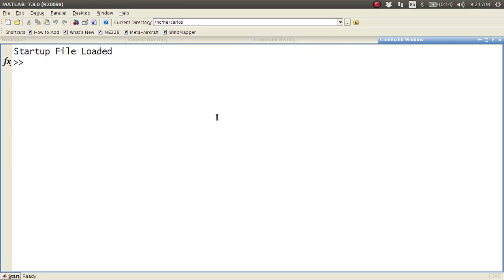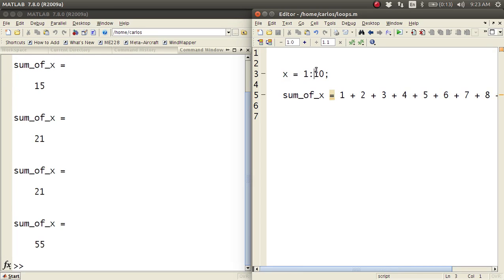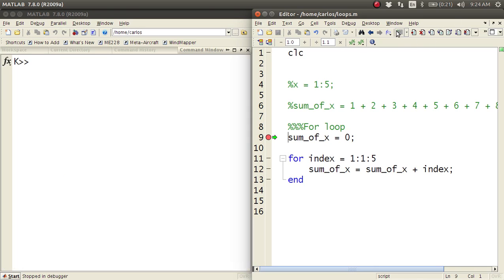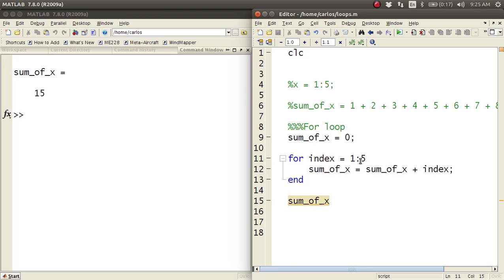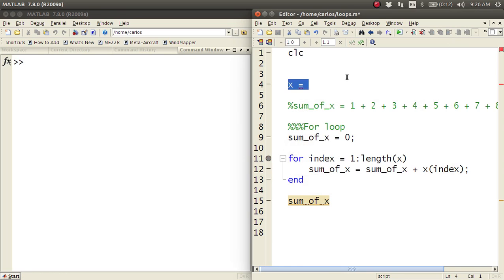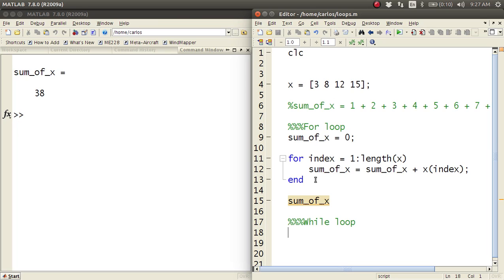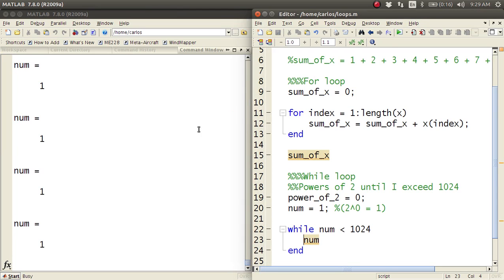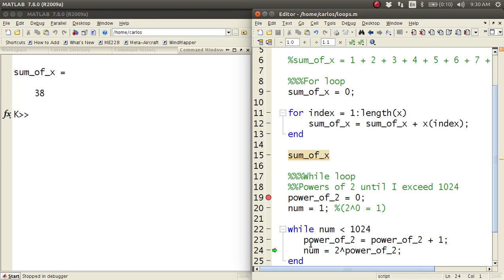MATLAB Help - For/While Loops